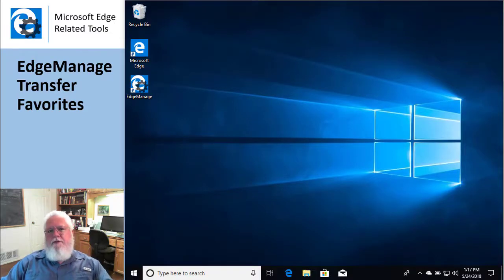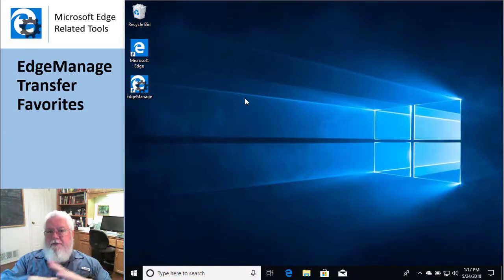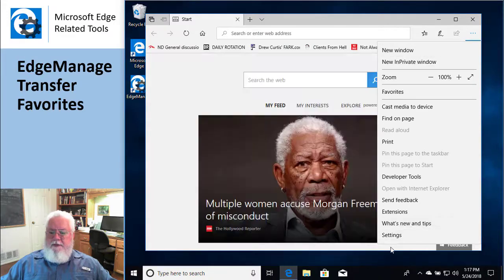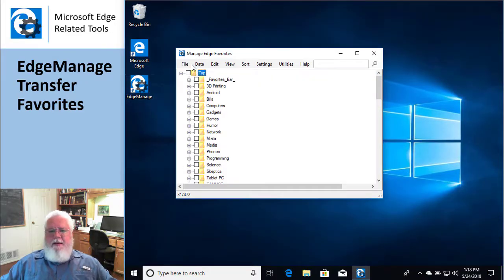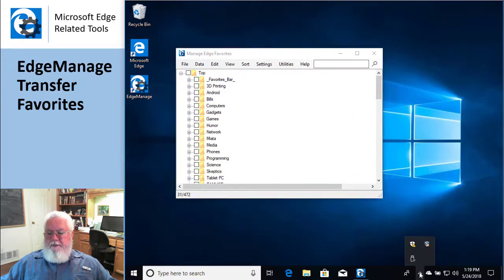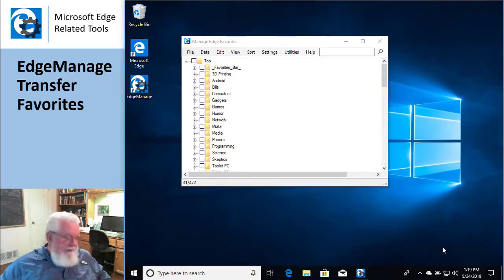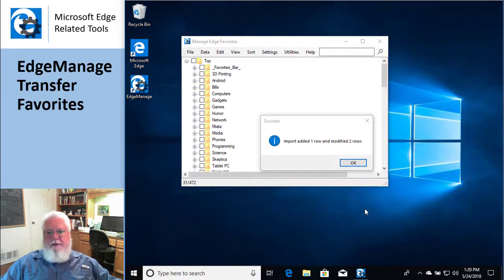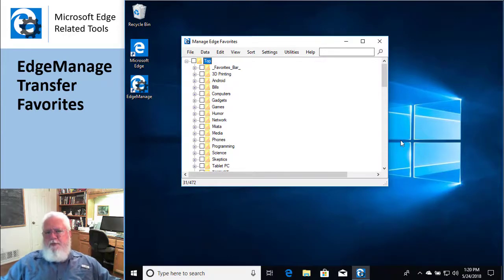EdgeManage Transfer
Microsoft Edge Related Tools